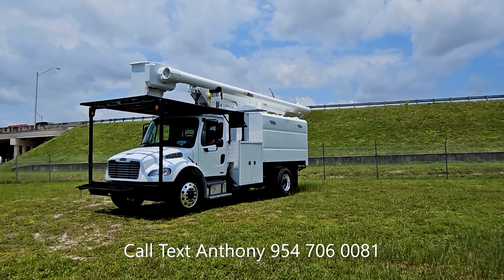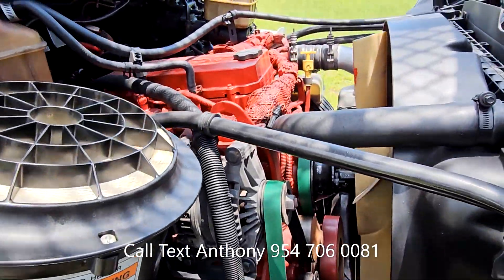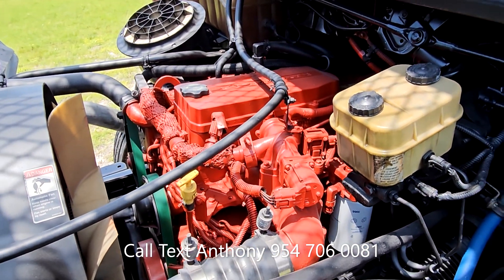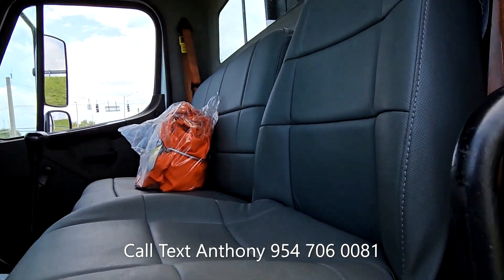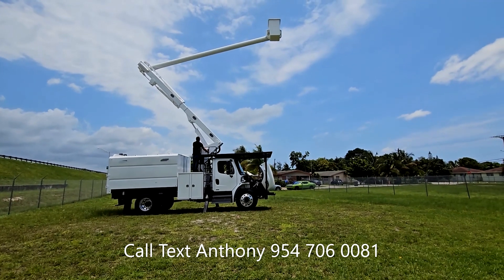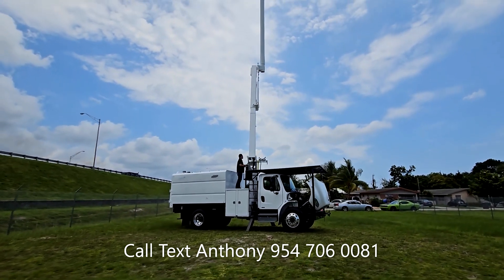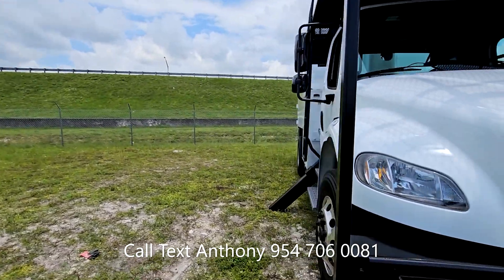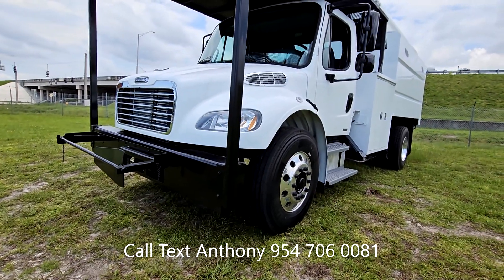2011 Freightliner M2 Business Class Altec 60ft Bucket Truck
2011 Freightliner M2 Altec Forestry Bucket Truck 60FT

Cummins 6.7L Turbo Diesel
Standard Transmission
Fleet Maintained
We have serviced this truck and installed brand new batteries and 6 tires.
Air Brakes

This unit has been road tested and have preformed multiple checks to ensure this truck is mechanically ready to go.

Chassis is equipped with an ALTEC LRV-55, 60 FT, OVER-CENTER Bucket Truck
Single Man Bucket
Hydraulic tool hook up
360 degree continuous rotation
11 Foot chip dump bed

WE OFFER FINANCING FOR STARTUPS, 1099, AND BUSINESSES!
COMPETITIVE RATES WITH AS LITTLE AS 2 PAYMENTS DOWN 90 DAYS DEFERRED!*

Fill out the finance application available here

Call or Text Joe at 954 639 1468 for any additional information. If you can't reach Joe please call Anthony at 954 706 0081.

We are conveniently located 15 minutes away from Fort Lauderdale International Airport. We will be happy to pick you up from the airport. If you like the vehicle to be transported to you we can assist you with arranging transportation. We also export to all countries.

American Trucks and Equipment
406 North State Rd 7